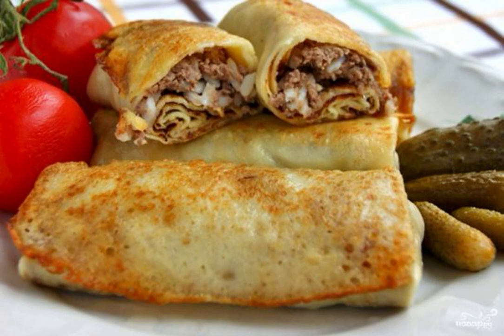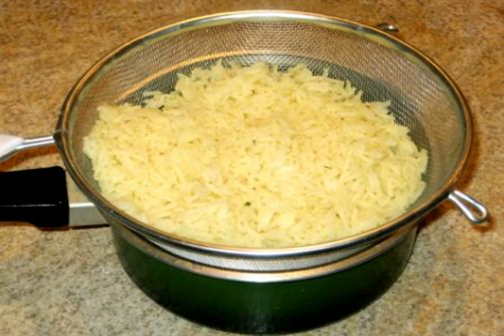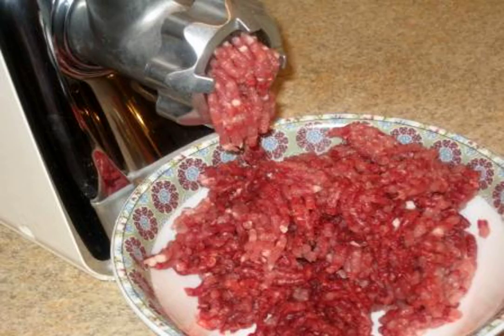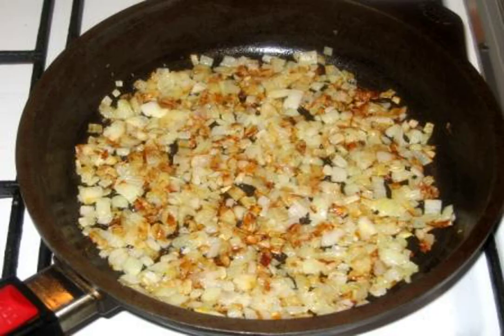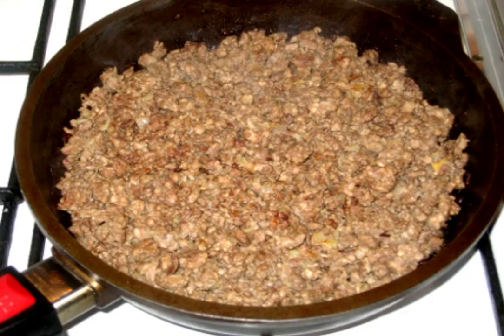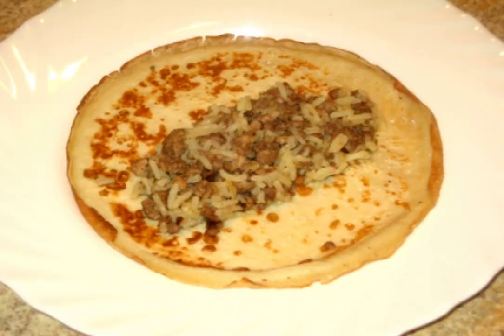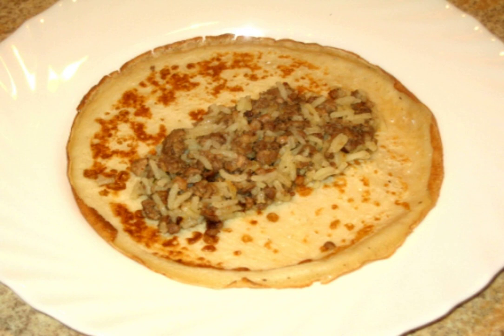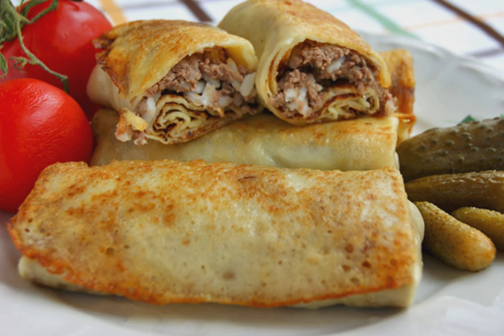Pancakes with meat and rice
Pancakes are prepared very simply, but it is more difficult to choose a good filling. Personally, I prefer pancakes with meat and rice. It turns out satisfying and appetizing. Try it, I think you'll like it!

Ingredients:
Milk — 0.5 Liters,
Flour — 12 St. spoons,
vegetable oil — 4 tablespoons,
Pork — 600 Gram,